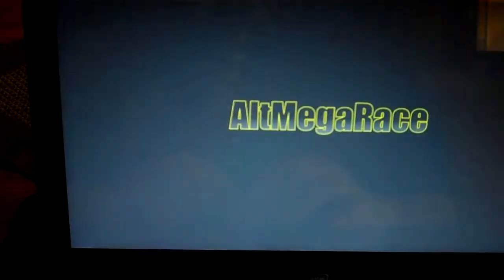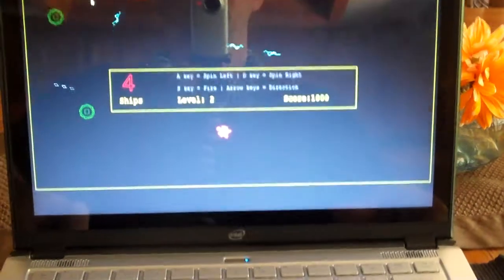Ultrabook HTML5 Game to WinRT with Sensor Input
Example of existing HTML5 game pasted in Visual Studio 2012.  And with a few lines of code turn chaning control from keyboard to inclinometer and gyrometer inputs